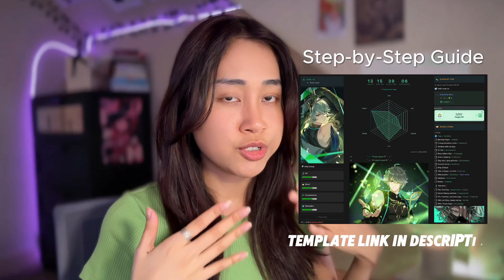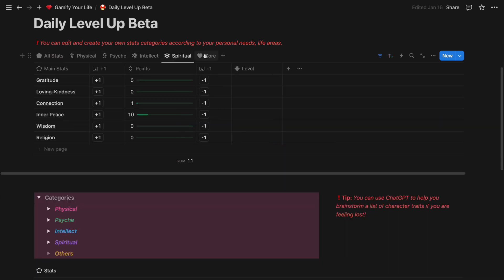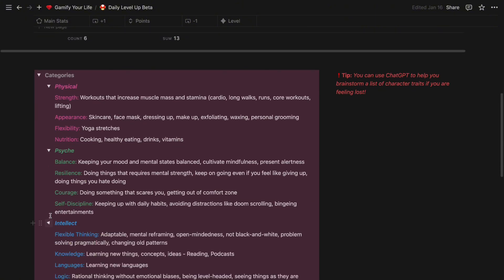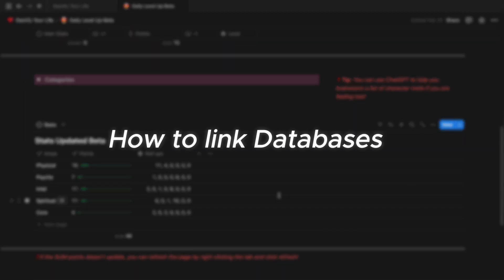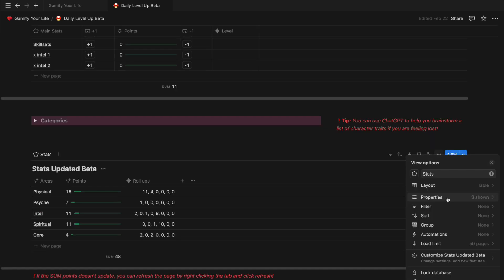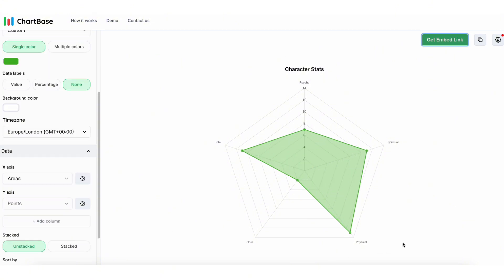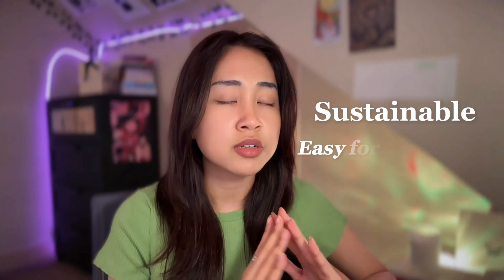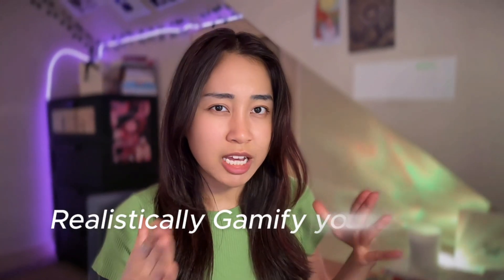How to set up your Gamification Notion Template (easy tutorial)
I have been "Gamifying" my life on Notion since May 2024. In this video, I want to share a simple notion set-up to help you level up just like a video game!

TIMESTAMPS
0:00 - Introduction
0:19 - Gamified Mindest
1:12 - 1. Pick your Values
1:53 - 2. Customize your Table
2:42 - 3. Create Activities List
4:00 - 4. Link Databases
6:11 - 5. Build Radar Chart
8:22 - Purpose of Gamification Template
9:10 - Final Advice
9:53 - Discord Server